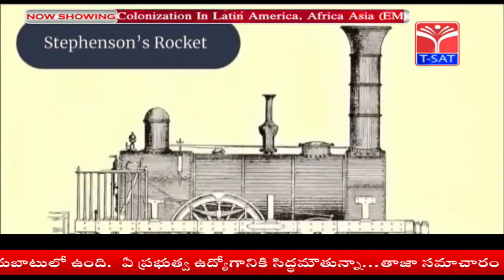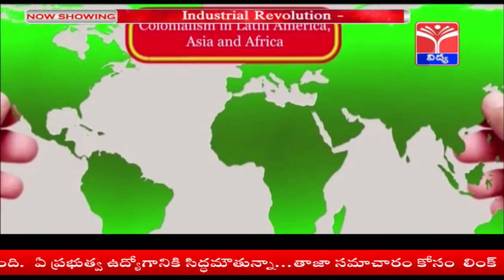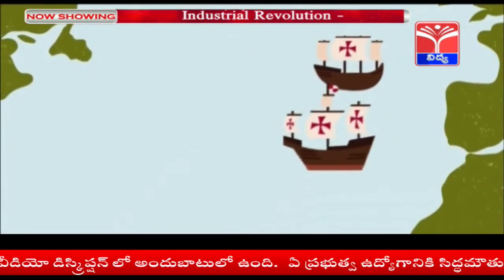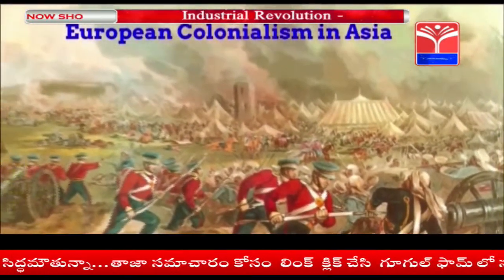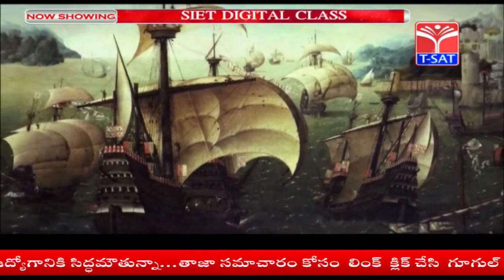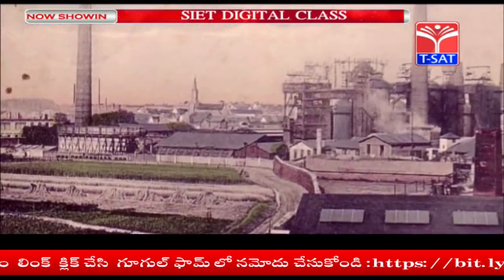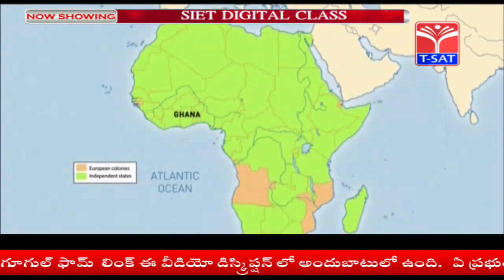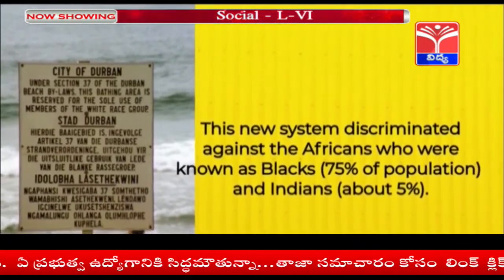SIET - L4 (X) || SOCIAL (EM) - INDUSTRIAL REVOLUTION - IMPERIALISM - COLONIZATION OF EUROPEANS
T-SAT || SIET - L4 (X) || SOCIAL (EM) - INDUSTRIAL REVOLUTION - IMPERIALISM - COLONIZATION OF EUROPEANS || 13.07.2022

T-SAT Network Digital Classes are Now Available on Following Platforms:

👉Install T-SAT App:
1. For Android Users: Play Store
2. For Apple Users: AppStore